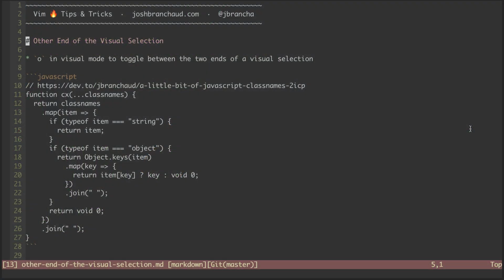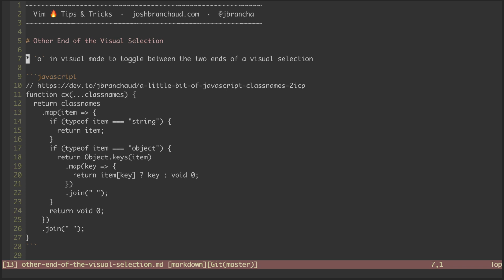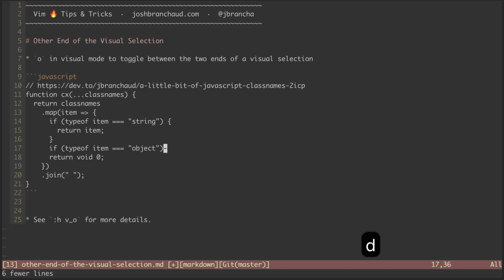Other End of the Visual Selection | Vim 🔥 Tips and Tricks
We tend to adjust a visual selection in Vim only from its right end. Have you ever wanted to adjust the placement of the left end of your current visual selection? You can do this by toggling the cursor to the other end. This tip shows you how.